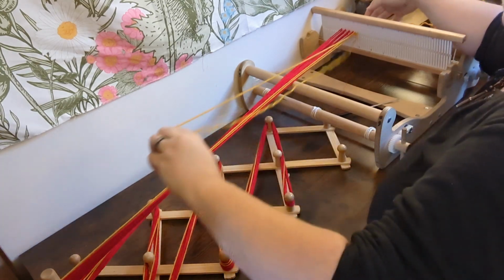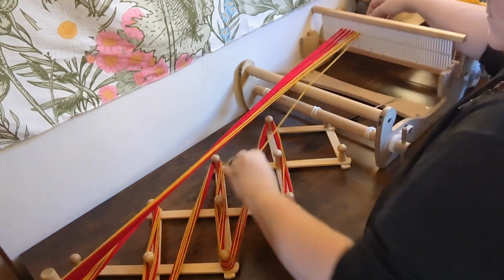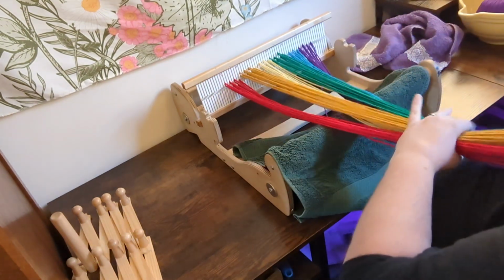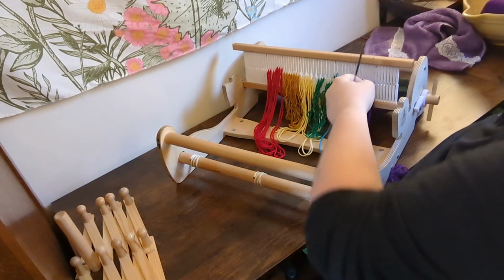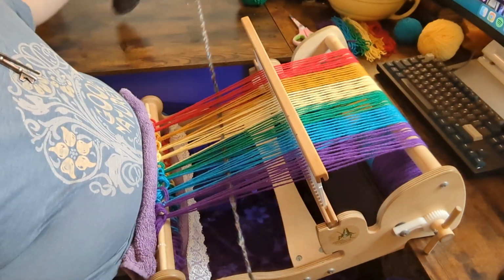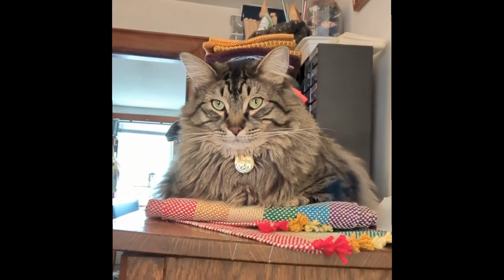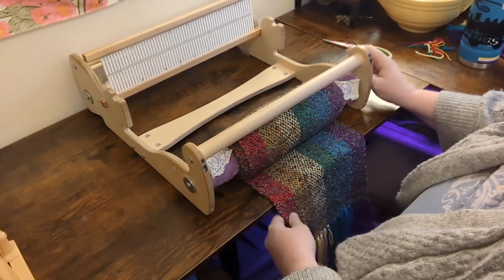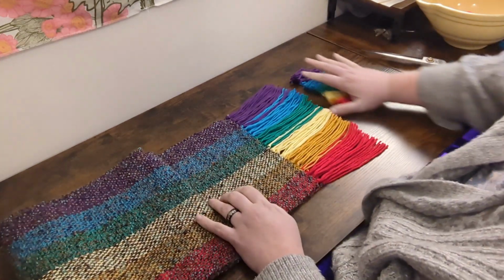Warning Signs of Hypermobile Ehlers Danlos Syndrome From a Weaver with hEDS- Zebras Unite!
Hello all! For Autism Acceptance month I'd thought I'd talk about the often co-occurirng, Hypermobile Ehlers Danlos Syndrome. It's a hard thing to deal with, and if I can provide education so that another child doesn't end up in shoes that look like mine, it's worth it. A CONTENT WARNING for allusions to childhood medical neglect.